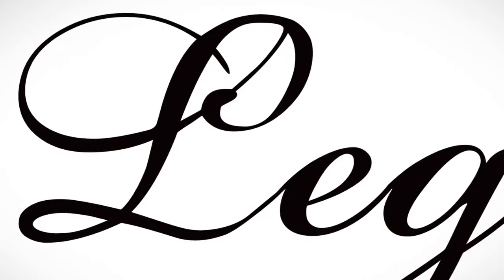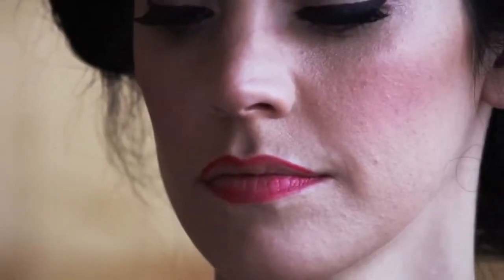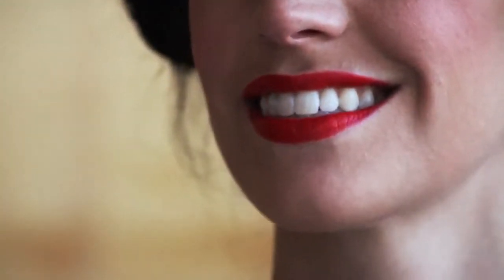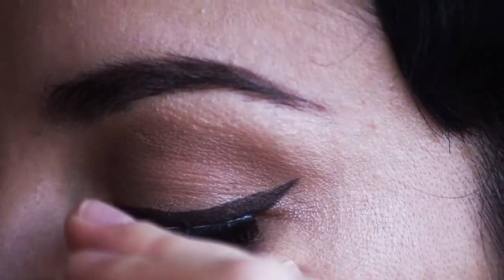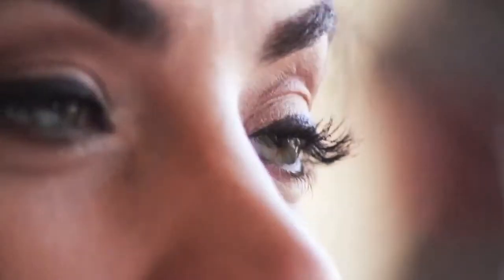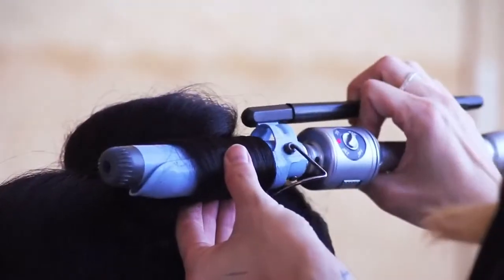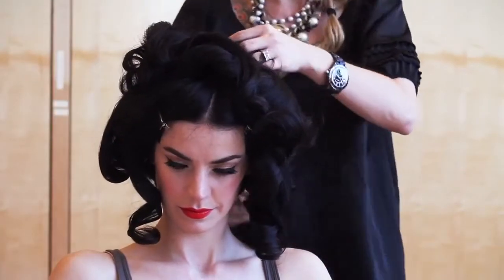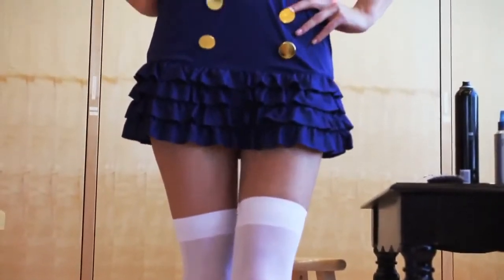How To Do The Vintage Pin Up and Burlesque Look - by Leg Avenue